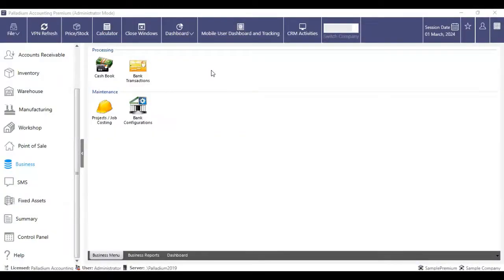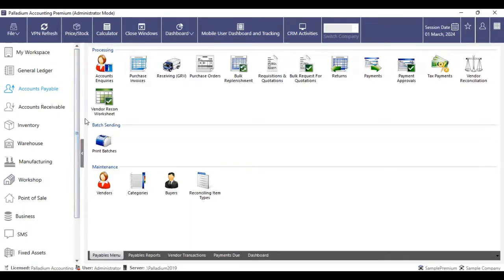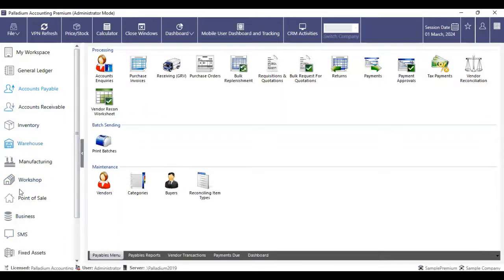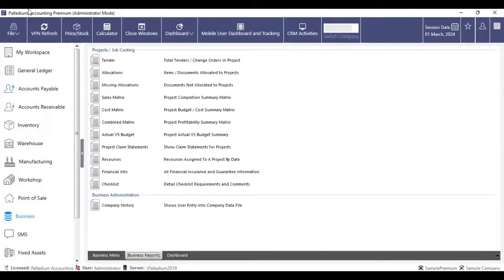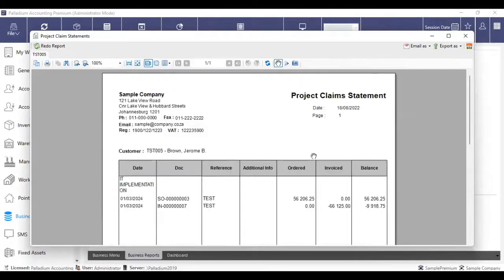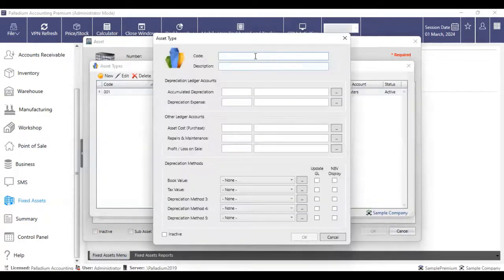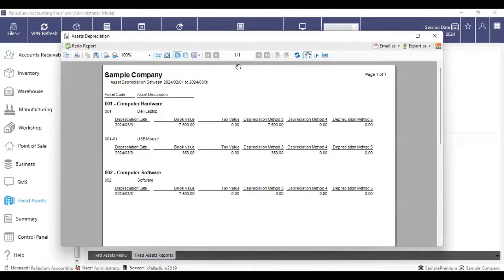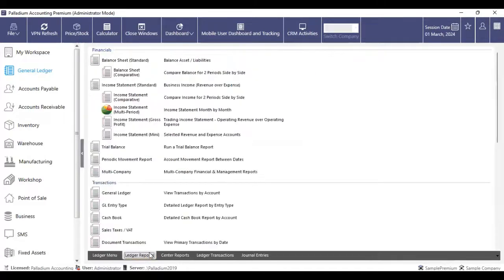Projects and Fixed Assets 18Aug